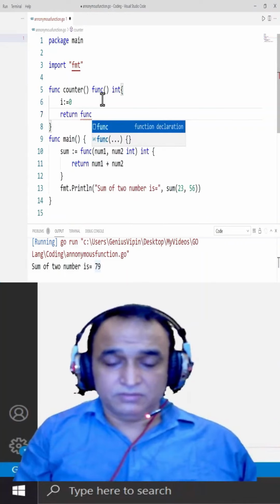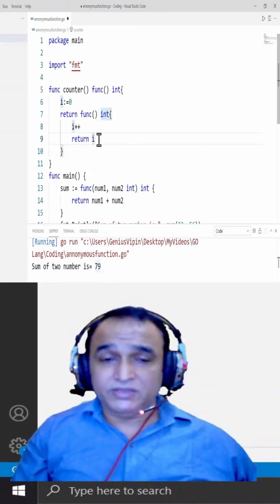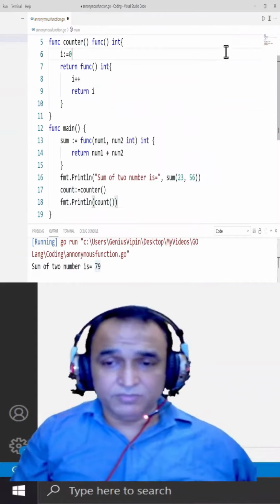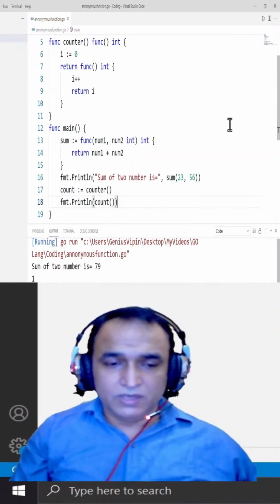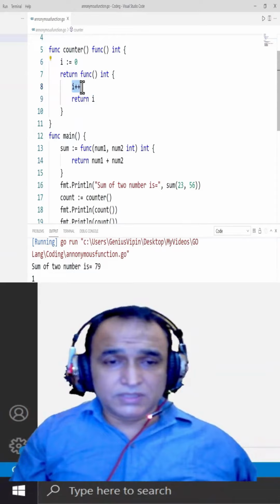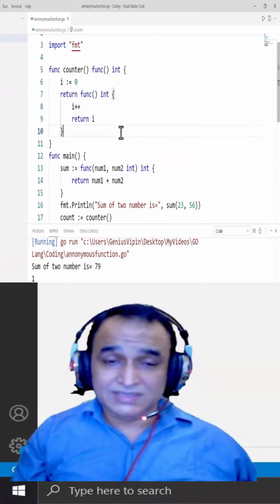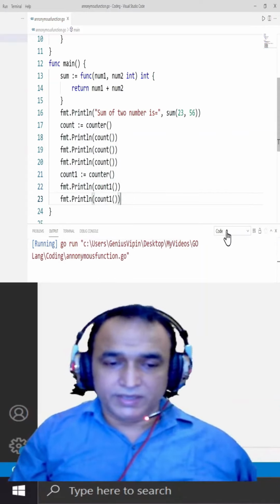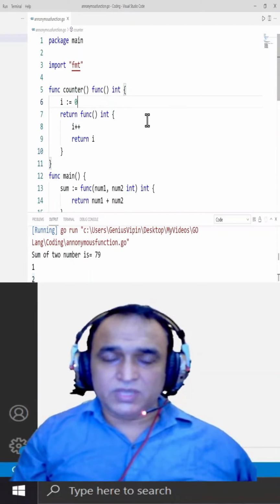GoLang - How to create Anonymous and closure functions - Part 2 | Dr. Vipin Classess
Instructor at Udemy:
Mastering Java OOP with Functional Programming:

Spring Boot from Scratch for Beginners

6